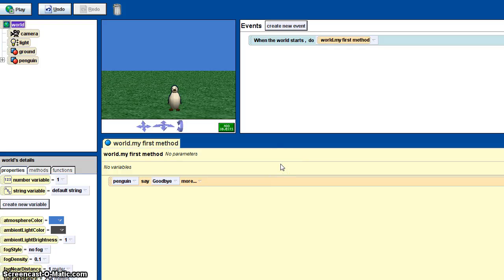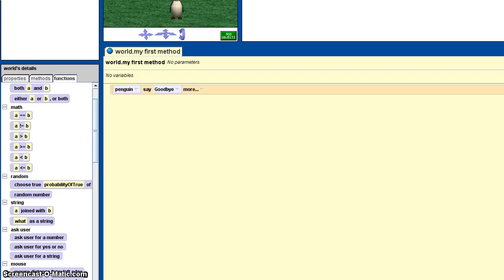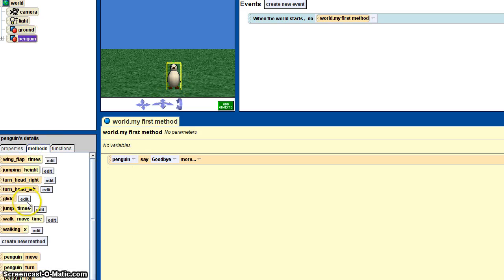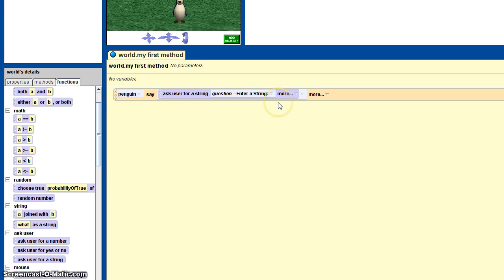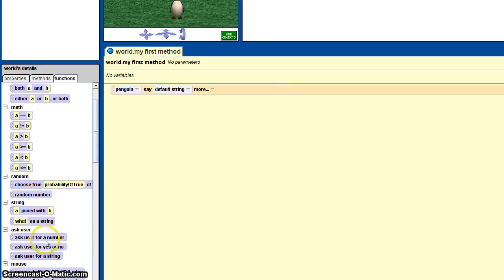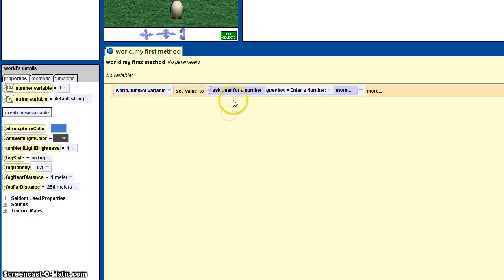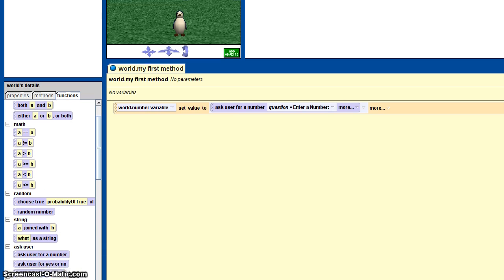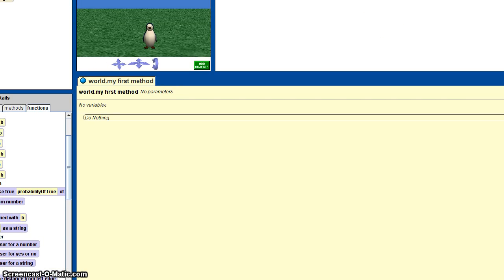Alice 2.2 Tutorial #11 User input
figuring out how to use user input such as yes or no, asking for a number, and asking for a string (string means a series of letters that is typed in by using the keyboard)